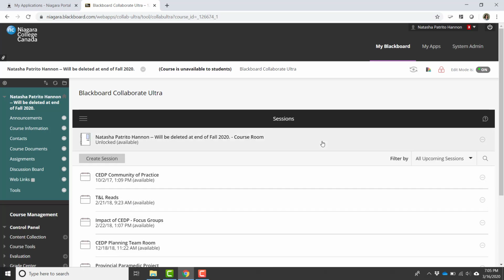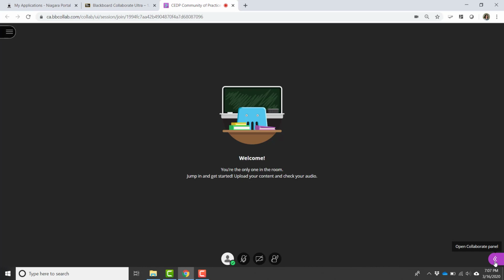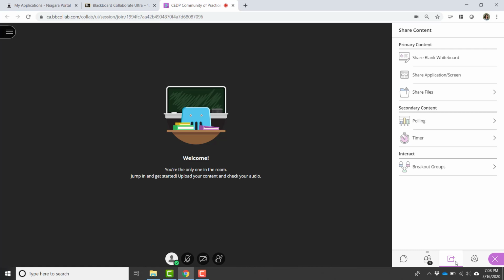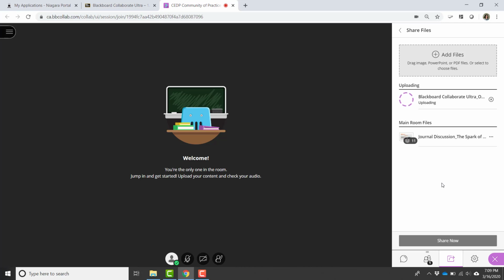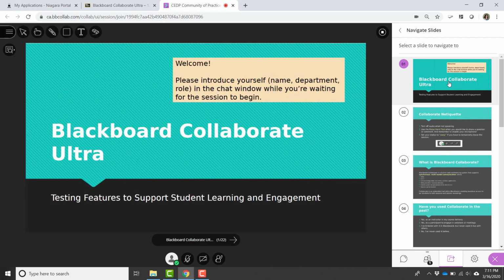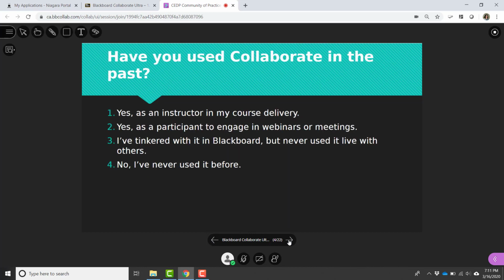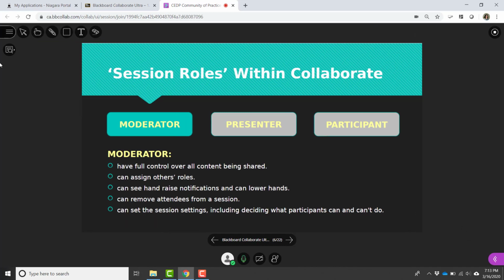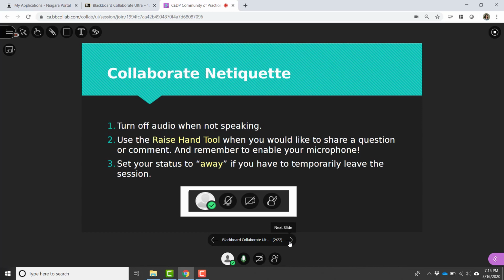Recording a Lesson Using Collaborate Ultra